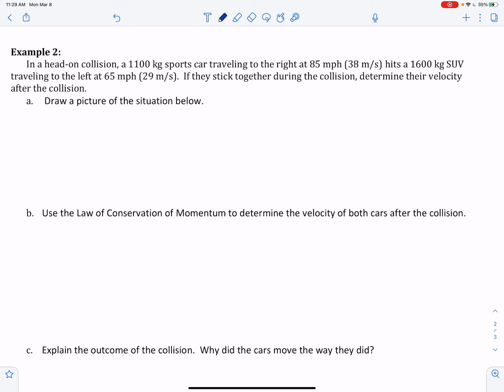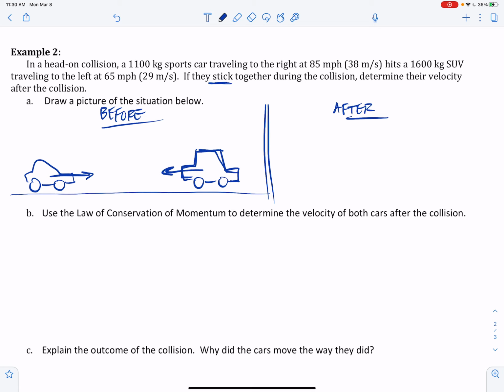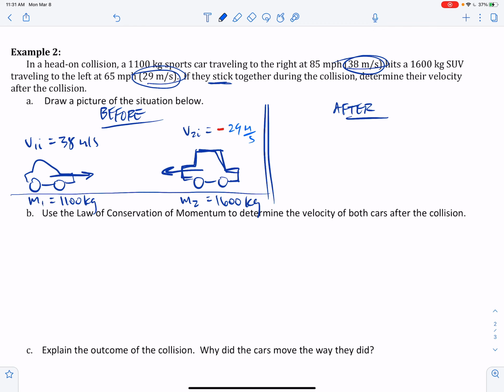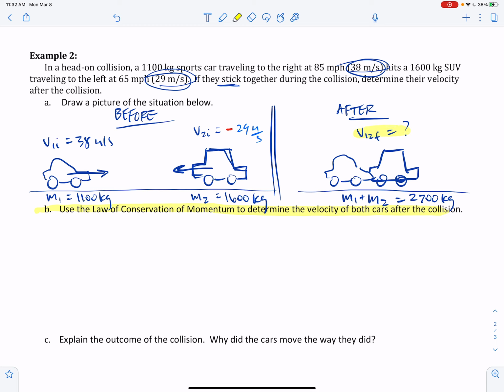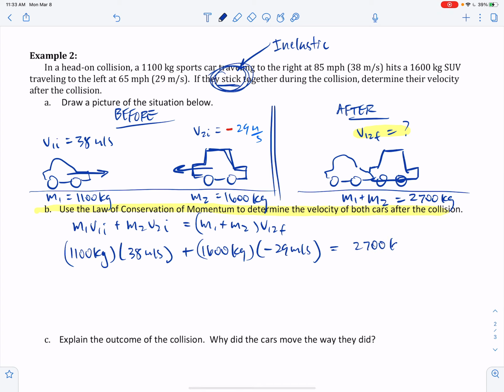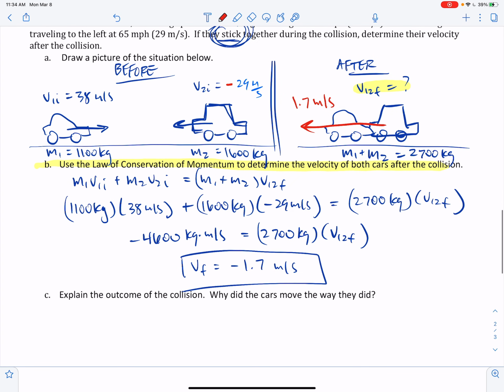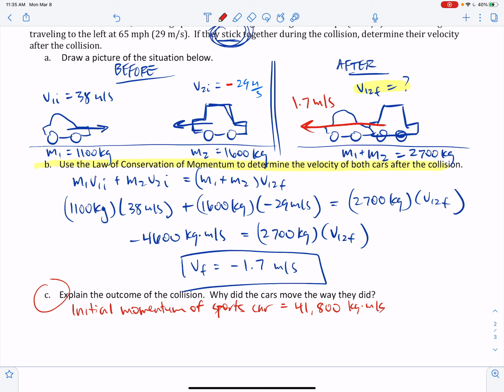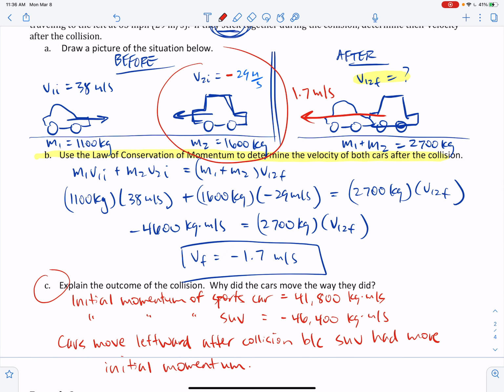Conservation of Momentum [part 3]